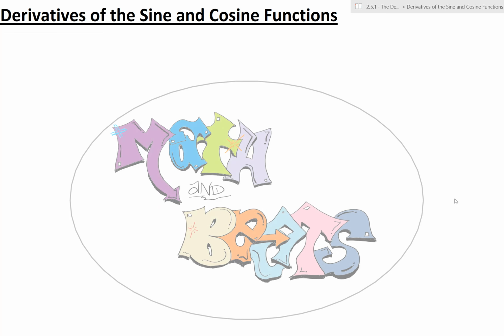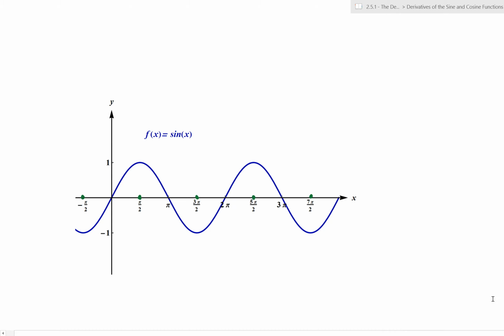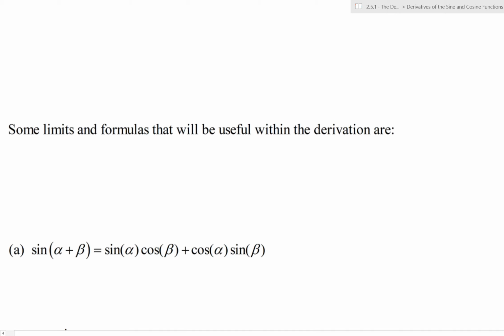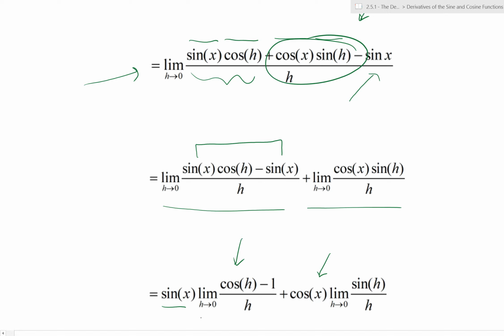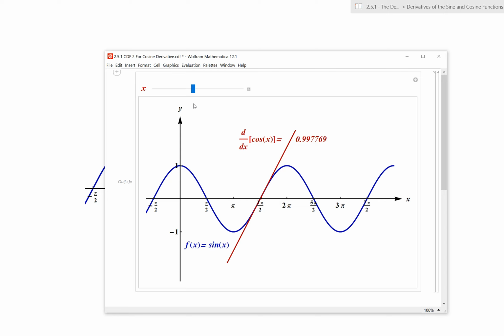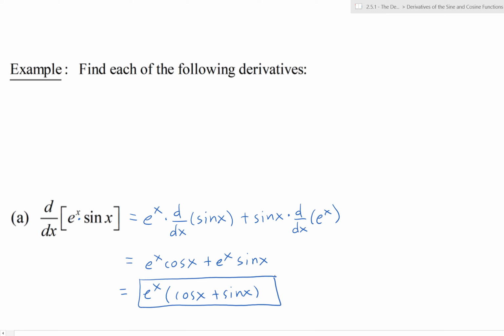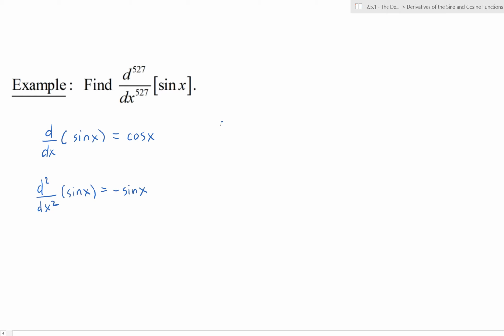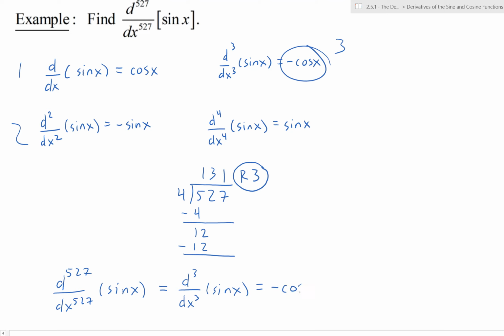2.5.1 - The Derivatives of the Sine and Cosine Functions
This video derives the derivatives of the sine and cosine functions.  Shows dynamic figures investigating each function's slopes, proves the derivative of the sine function by using the limit definition of the derivative, and gives a couple of examples at the end including the cyclic nature of the derivative of the sine function.